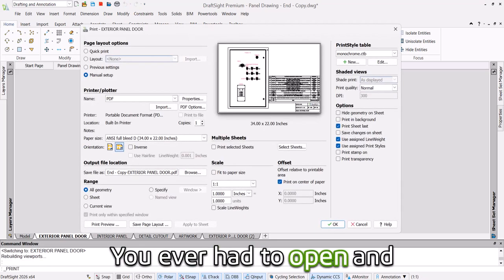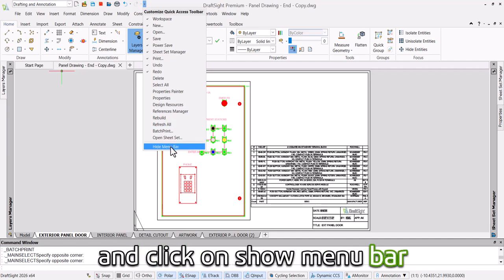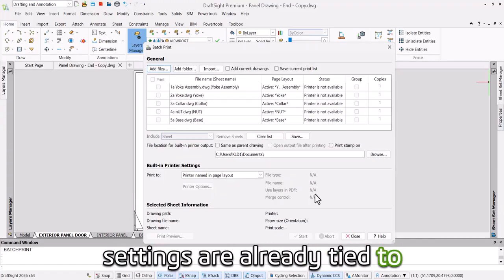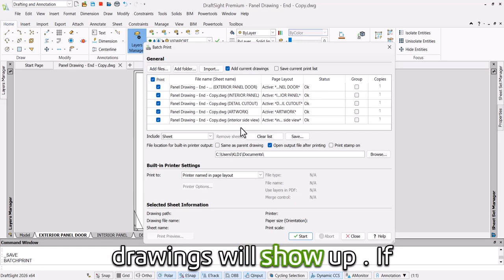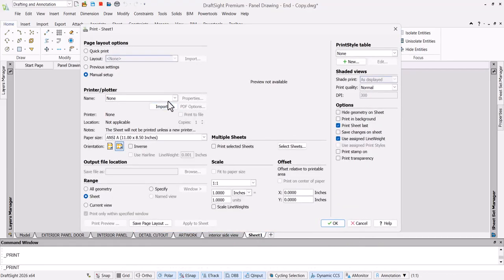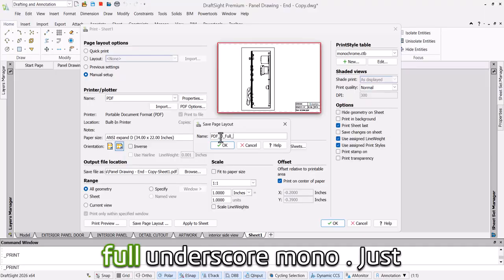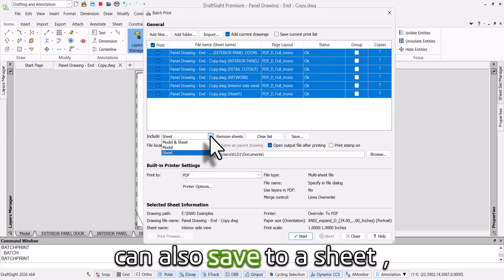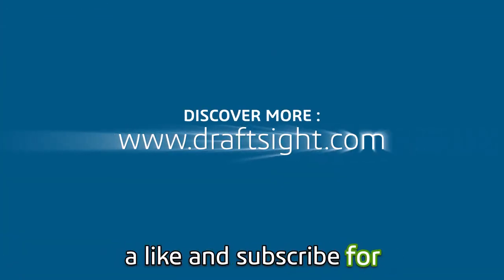DraftSight Batch Print Tutorial Multi Sheet PDFs in a Couple of Clicks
Still printing your CAD drawings one sheet at a time? In this tutorial, we'll show you how DraftSight's Batch Print feature lets you print every sheet in your project — or across multiple drawings — in just a couple of clicks, including publishing everything to a single multi-sheet PDF.

You'll learn two ways to open Batch Print, how to add drawings to your print list, how to set up and save a reusable Page Layout, and how to apply that layout to every sheet at once so your whole set comes out consistent.

⏱️ CHAPTERS
0:00 Intro — the pain of printing sheets one at a time
0:12 Opening Batch Print from the File menu
0:40 Batch Print from the Sheet Set Manager
1:15 Adding drawings to the print list
1:55 Setting up and saving a Page Layout (Ctrl+P)
2:40 Applying your saved layout to every sheet at once
3:05 Printer Options: publishing a multi-sheet PDF
3:12 Hit Start — done!